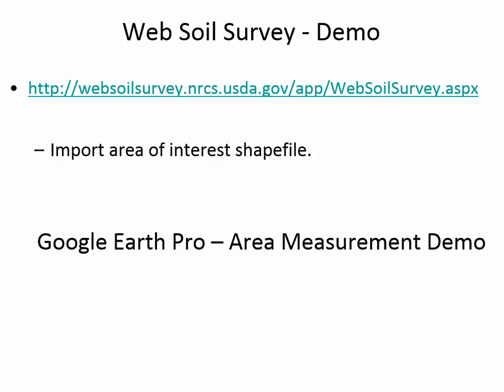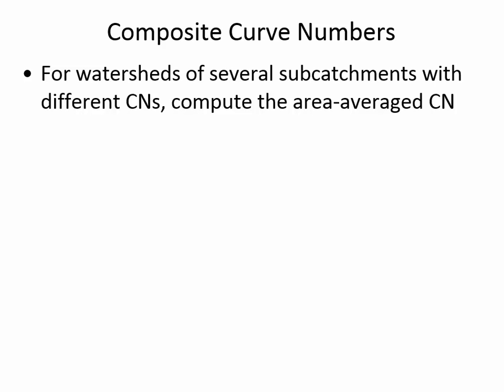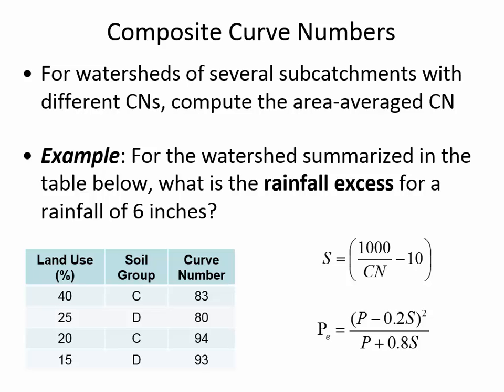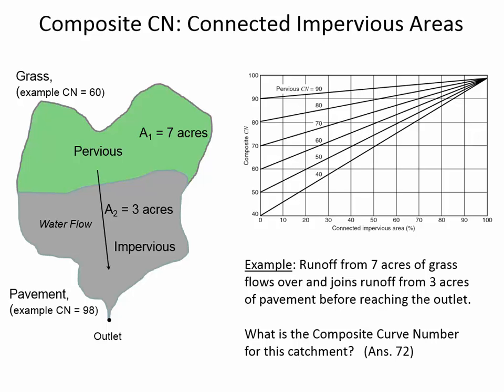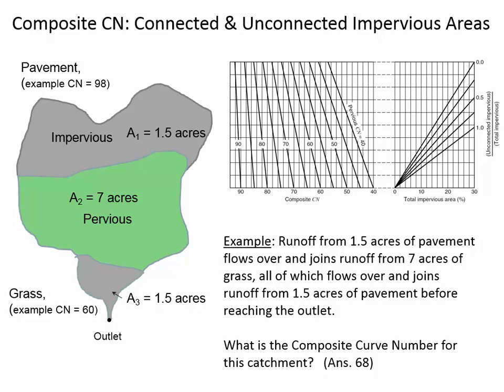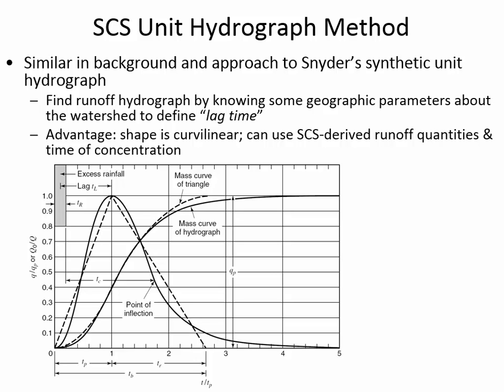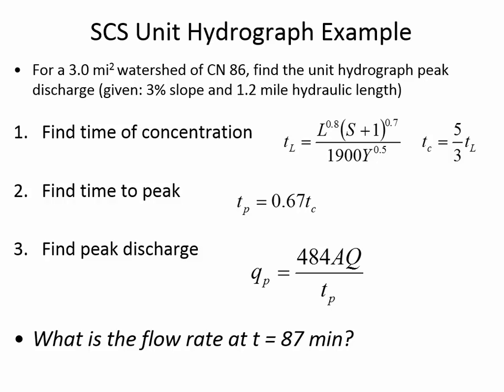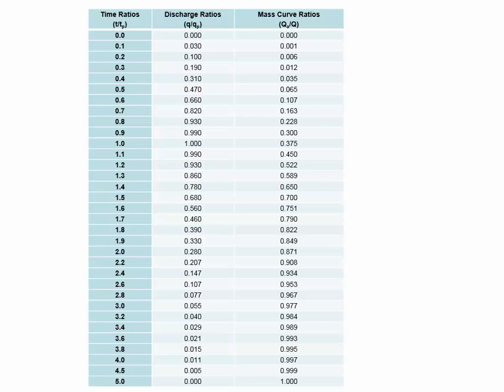CE 433 - Class 19 (10/28/2014) NRCS Method and Unit Hydrograph